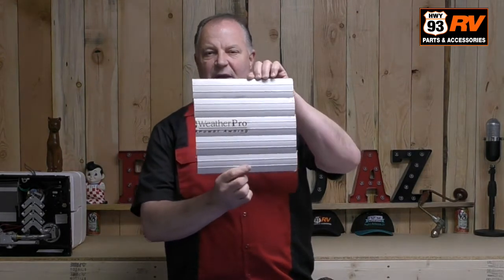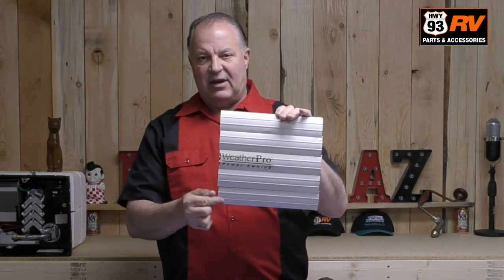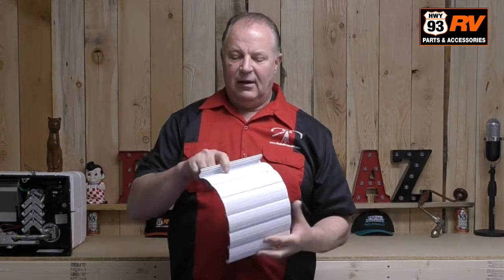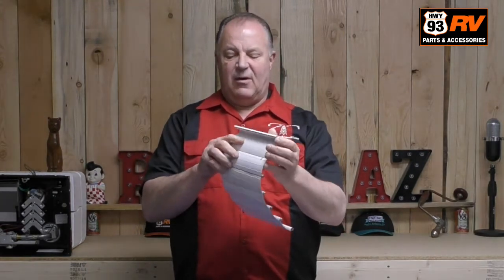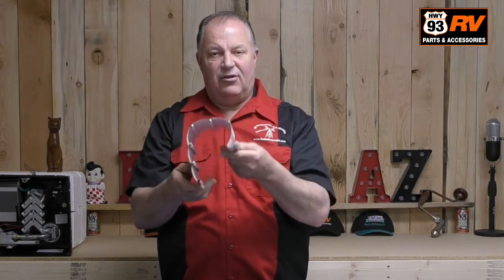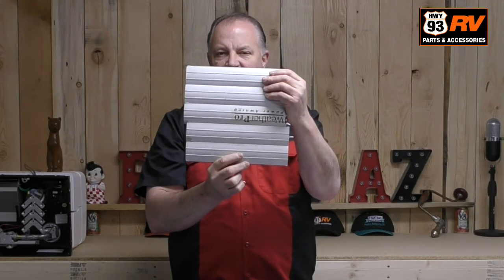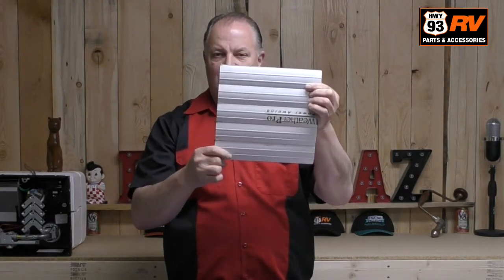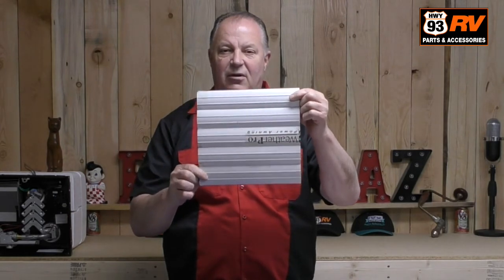What is a Flexible Metal Weather Shield and Why it Matters if You Have One!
In this short tutorial, Eric Stark explains why you should if your Dometic RV Patio Awning has a Flexible Metal Weather Shield. Dometic RV Awnings that have this option require special fabric and a universal fabric can't be used with this Metal Cover.